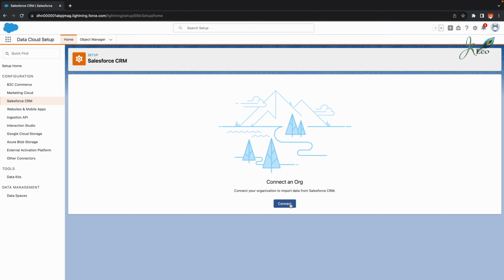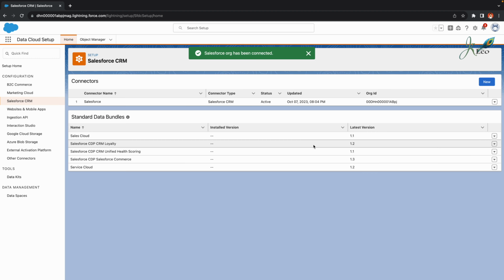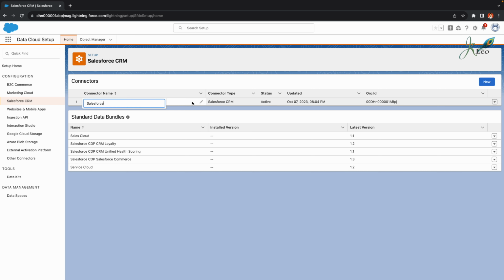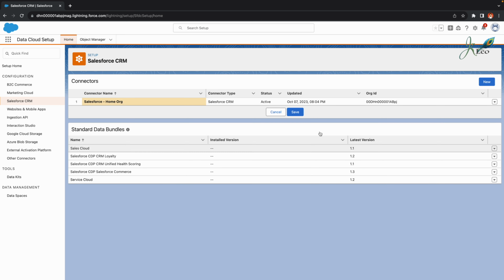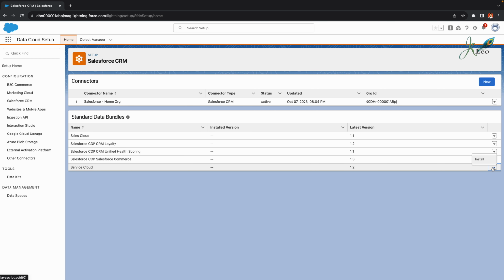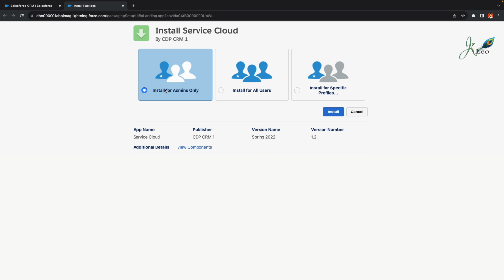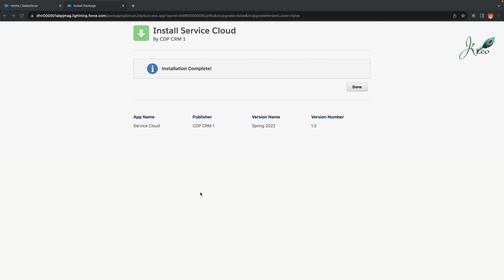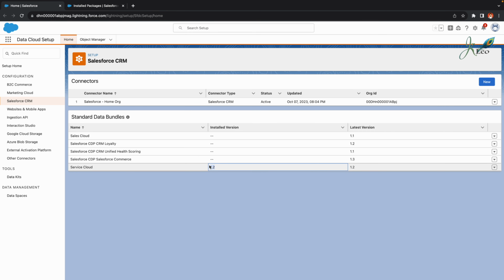Connect Data cloud to SalesForce CRM and Service Cloud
Connecting Data Cloud to Salesforce CRM and Service Cloud made easy! Learn how in our quick tutorial. Boost your sales and customer service with seamless data integration. Watch now!
NOTE: I am already on the DataCloud landing page.